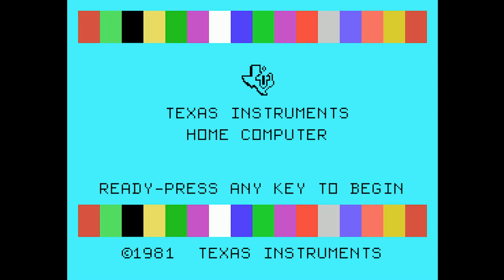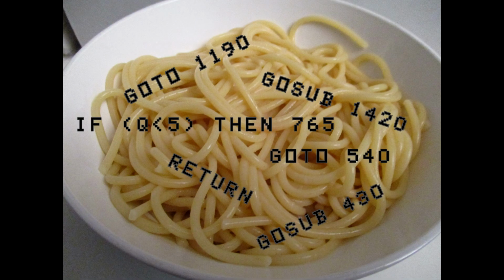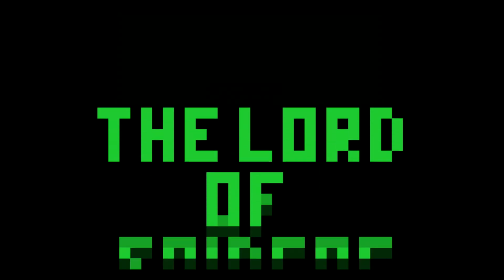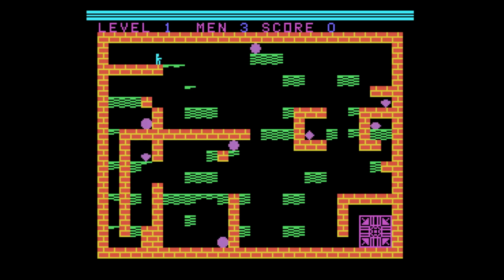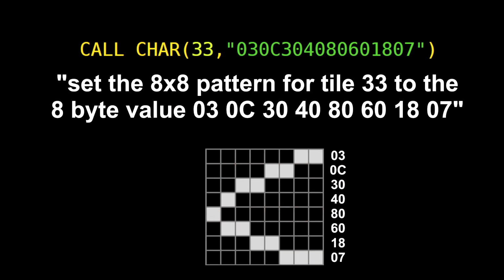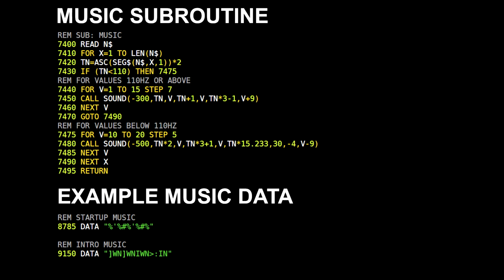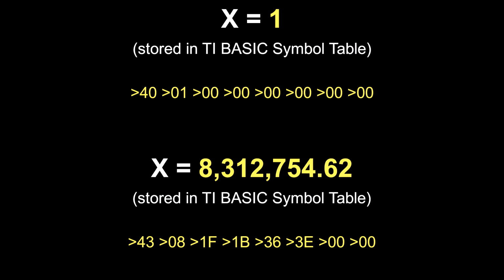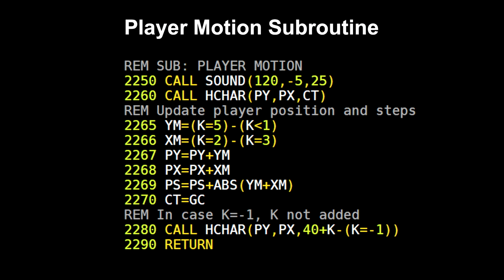Conquering the TI BASIC Cassette Game Conundrum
My deep dive into making a TI BASIC game for TI-99, requiring nothing but console and cassette.  See what I've been working on, and hear all about my strategies for making TI BASIC work, for a big game project.

Update: Since the production of this video, the final game has been released, and is available here on cassette, and in digital download format

00:00 - Why TI BASIC?
04:30 - Hell's Halls Gameplay Demo
07:51 - Designing a TI BASIC Game
12:51 - Optimising a TI BASIC Game
15:23 - Good Graphics on the Cheap
18:22 - Good Sound on the Cheap
22:39 - Memory Savings By Any Means